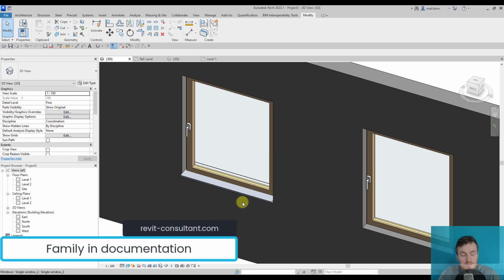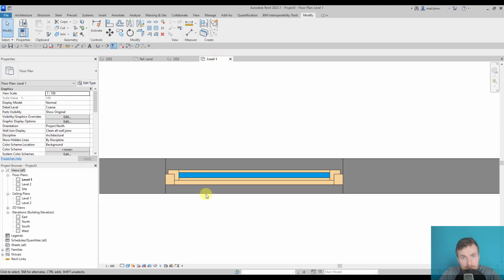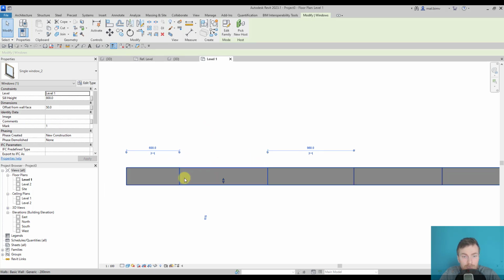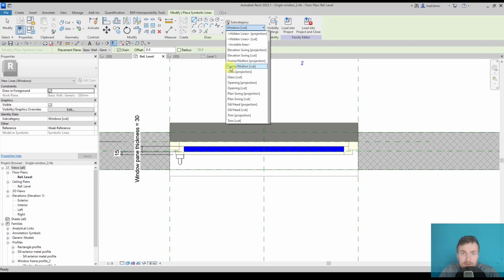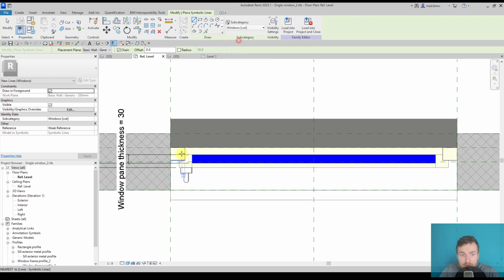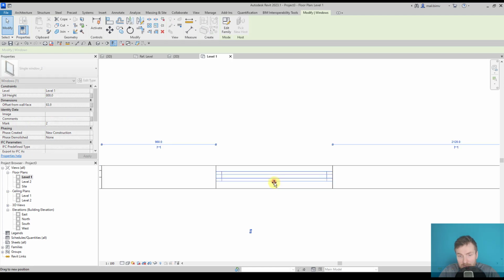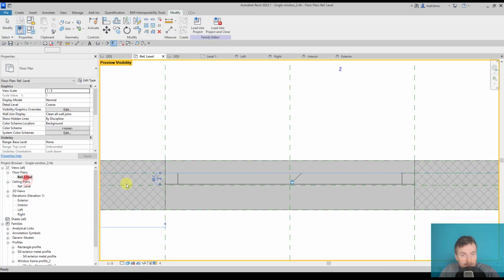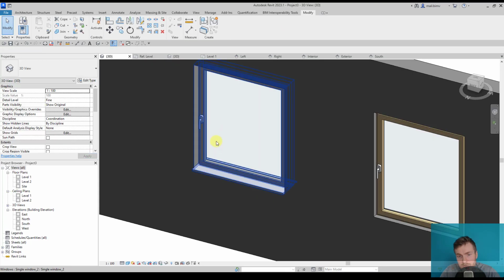REVIT FAMILIES COURSE: Module 4 | 8. Windows floor plan wing / opening symbolic lines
Revit family editor course. How to create / model window in Revit 2023 ?
Symbolic lines in Revit family editor